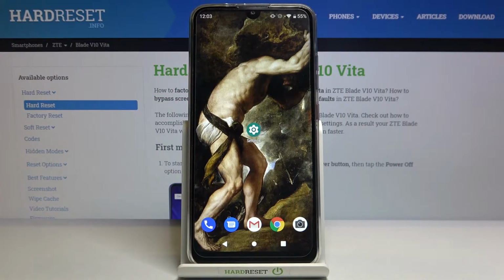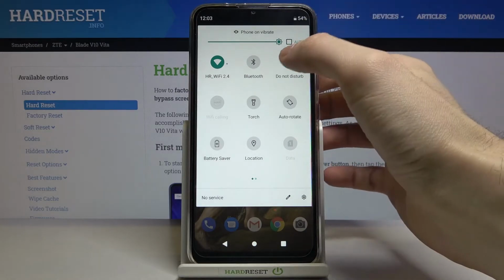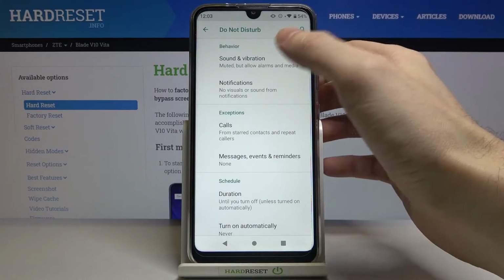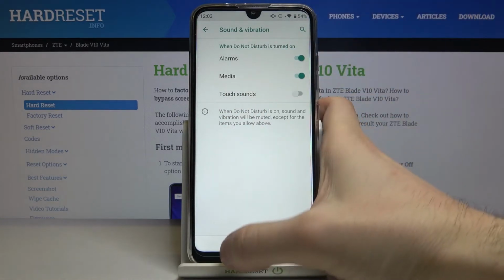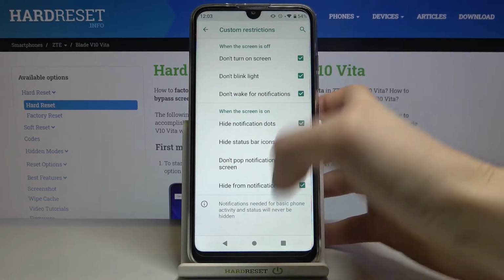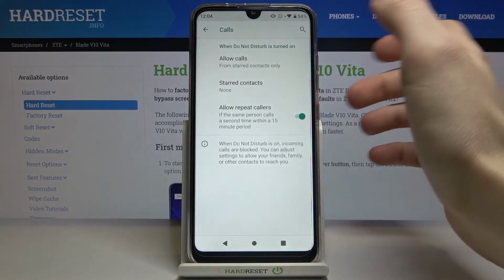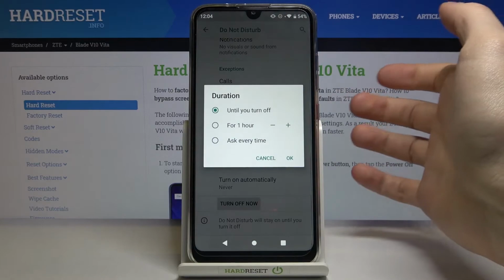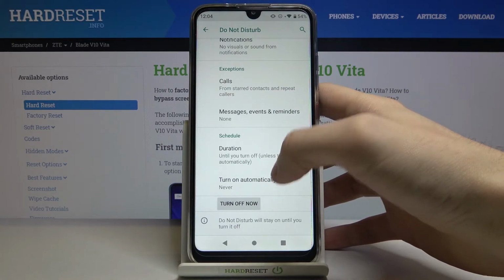How to Enable Do Not Disturb Mode in ZTE Blade V10 Vita – Mute Whole Device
Learn more info about ZTE Blade V10 Vita:
Would you like to totally silent your ZTE Blade V10 Vita but still be able to receive all notifications and incoming calls? Then this video is for you! We all know situations when we need to silent our device completely, including vibrations. Fortunately, developers came up with the do not disturb mode. This feature will let you mute all sound and vibration feedback from your device but without need to tur it off completely, so you’ll be able to receive all notifications, messages and calls. So let’s follow all shown steps and learn how to enable do not disturb mode.

How to activate do not disturb in ZTE Blade V10 Vita? How to set up do not disturb in ZTE Blade V10 Vita? How to configure do not disturb in ZTE Blade V10 Vita? How to switch on do not disturb in ZTE Blade V10 Vita? How to customize do not disturb in ZTE Blade V10 Vita? How to change do not disturb settings in ZTE Blade V10 Vita?